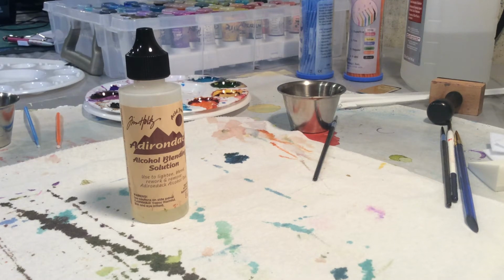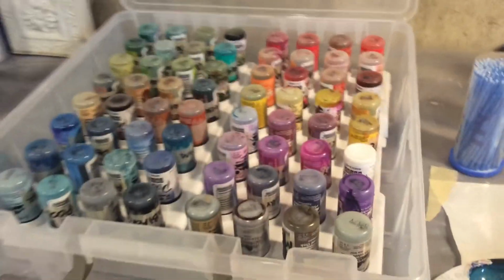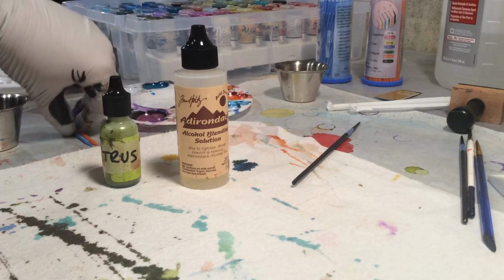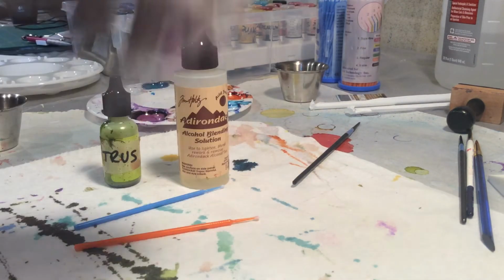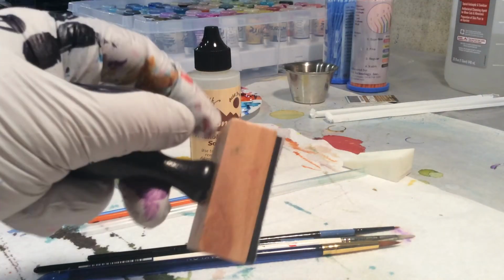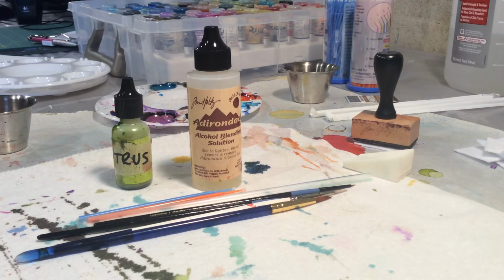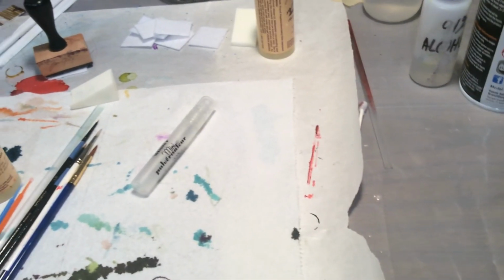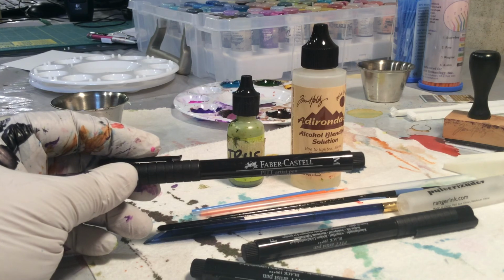Alcohol Ink Supplies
The supplies and tools I use in creating alcohol ink paintings on yupo paper